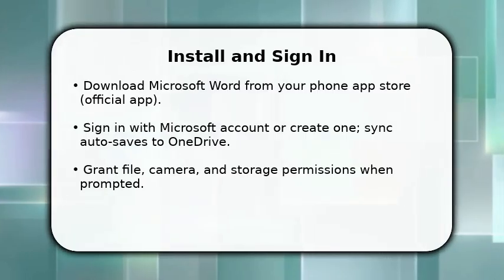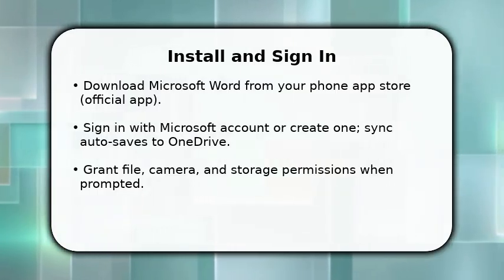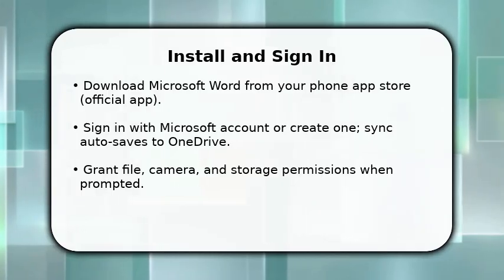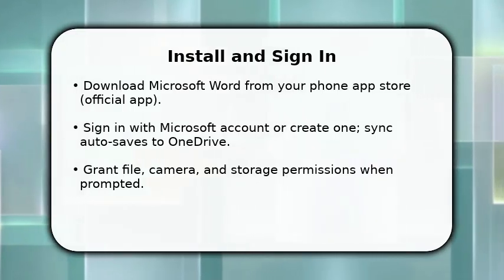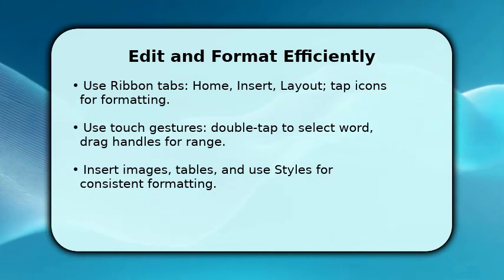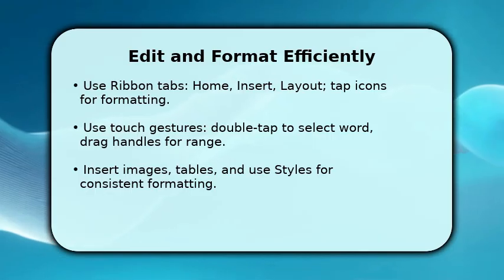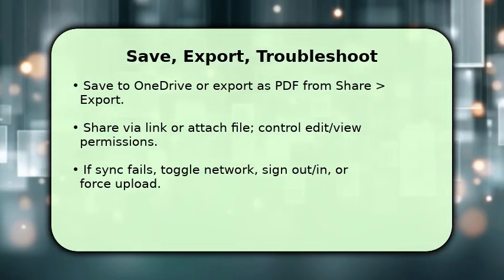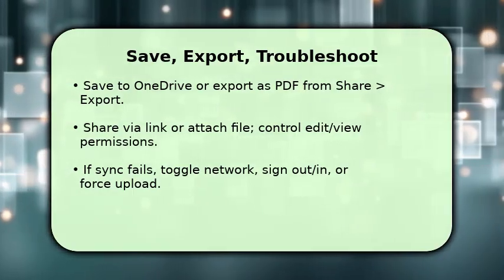How to Use Microsoft Word on Phone (only Way)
How to Use Microsoft Word on Phone (only Way) | 🔒 Surfshark VPN Deal — Stay private and secure. $1.99/mo + 3 Months Free ▸

Discover the essential guide on using Microsoft Word for mobile devices. This video will walk you through downloading, installing, and mastering basic to advanced features of Office Mobile apps like creating documents, editing text, inserting images, formatting styles, saving work efficiently, syncing across your device ecosystem.

Microsoft Word on phone, Office mobile app guide, download Microsoft Word for iPhone/Android, using Microsoft Word offline, mobile document creation with Office apps, edit text in MS Word Mobile, insert images into MS Word App, formatting styles in office mobile, syncing documents across devices using Office mobile, Microsoft Word tutorial